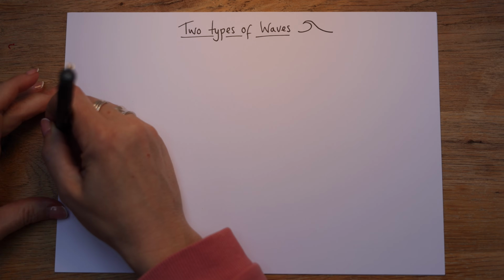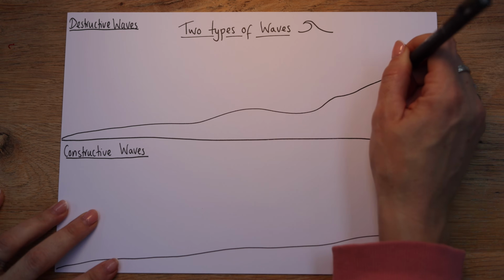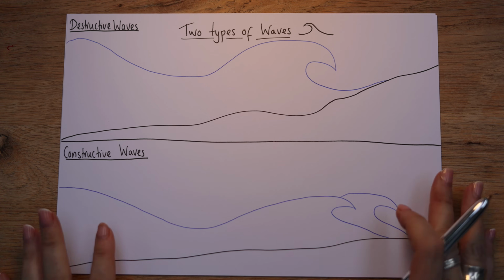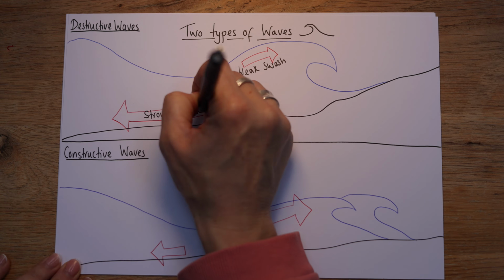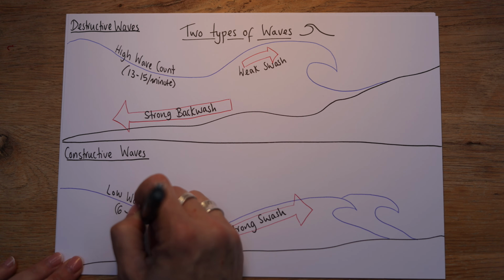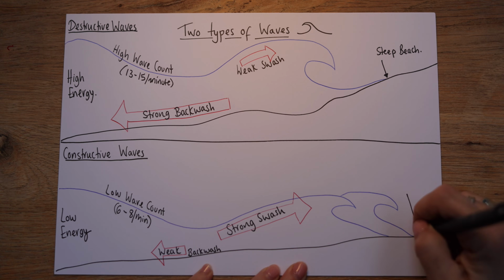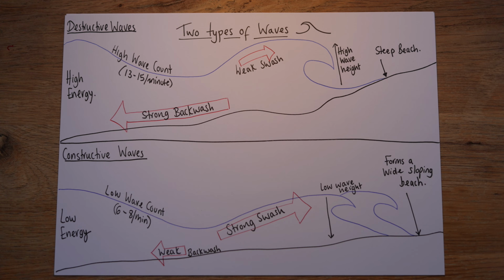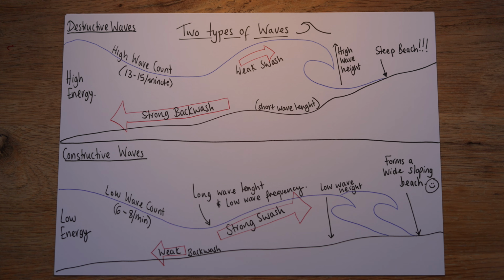Types of waves (Destructive and Constructive)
This infographic walks you through the two main types of waves: Destructive and Constructive. This is from the GCSE AQA Geography specification.